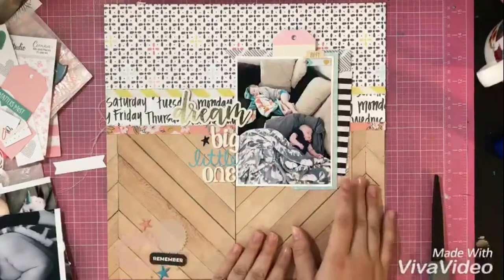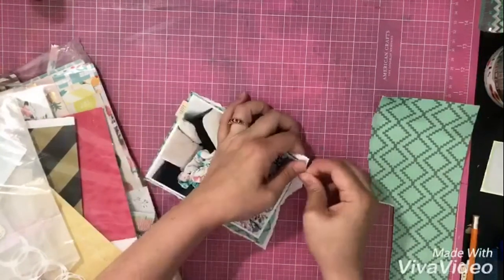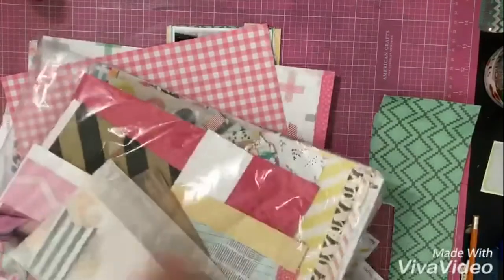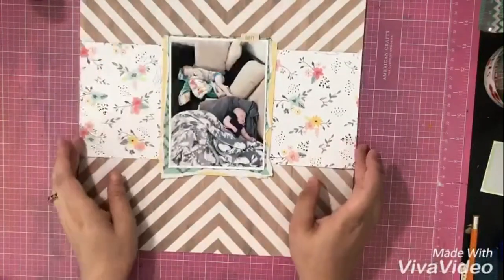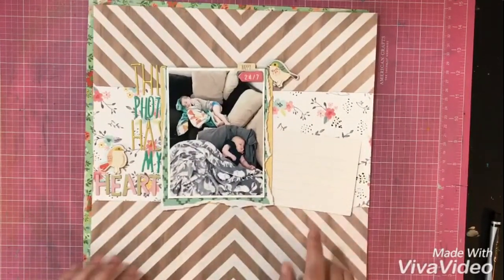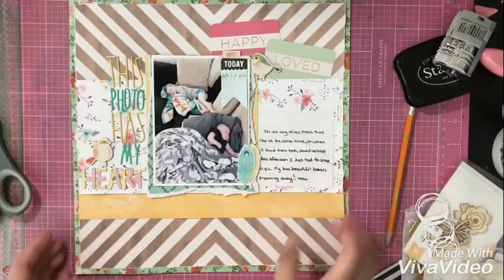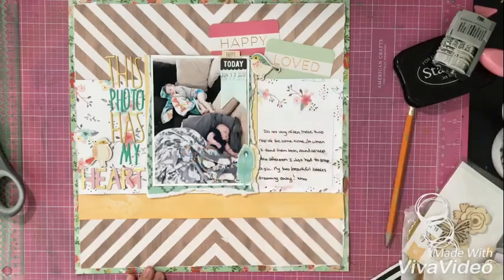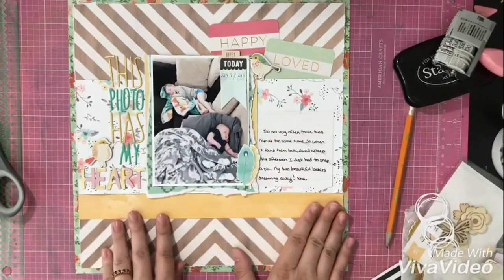This Photo Has My Heart (088)//July Stash Kit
Finally have the layout to share with you about how I re-scrapped the photo from last Monday's video. TFW!!